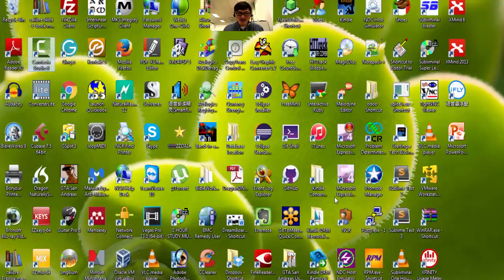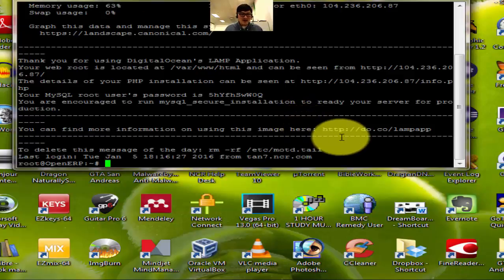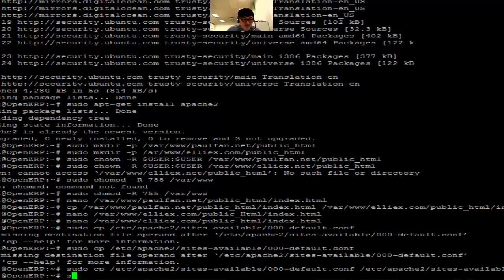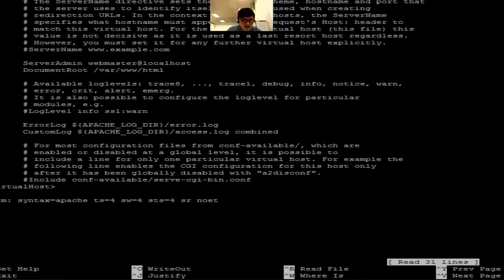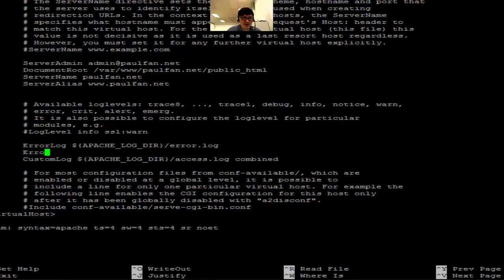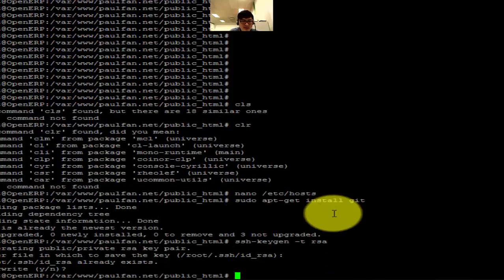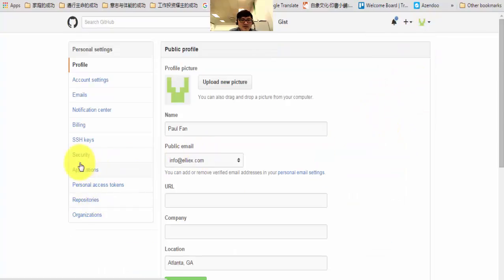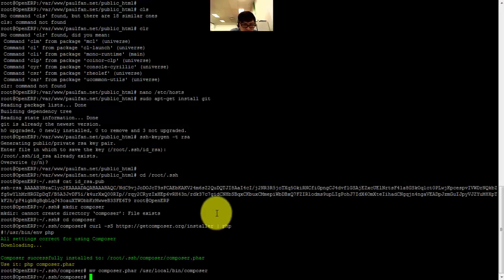How To Set Up Apache Virtual Hosts, PHP, MYSQL, and Magento 2 on Ubuntu 14.04? Part 1/2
1. Create the Directory Structure

2. Grant Permissions

sudo chown -R $USER:$USER /var/www/
sudo chmod -R 755 /var/www

3. Create Demo Pages for Each Virtual Host

enter these:

. you can create a sample webpage for testing using html.

4. Create New Virtual Host Files

sudo cp /etc/apache2/sites-available/000-default.conf /etc/apache2/sites-available/paulfan.net.conf
sudo nano /etc/apache2/sites-available/paulfan.net.conf

In total, our virtualhost file should look like this:

Inside teh VirtualHost *:80 brackets

Do the 2nd domain:

sudo cp /etc/apache2/sites-available/paulfan.net.conf /etc/apache2/sites-available/elliex.com.conf
sudo nano /etc/apache2/sites-available/elliex.com.conf

5. Enable the New APACHE2 Virtual Host Files

sudo a2ensite paulfan.net.conf
sudo a2ensite elliex.com.conf

6. Set Up Local Hosts File

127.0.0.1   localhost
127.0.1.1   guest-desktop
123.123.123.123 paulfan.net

Now if you type it should see

Welcome to paulfan.net!
Success!  The paulfan.net virtual host is working!

This is just show you that Apache2 is working. You may remote the index.htm file, before or after you installed the magental2.

7. Install Magento 2 Instruction:

A. Installing all Required Libraries and Other Preliminaries

cd /root/.ssh
cat id_rsa.pub

copy key to github

Install Composer:

mkdir composer
cd composer

mv composer.phar /usr/local/bin/composer

In Github get a token in your account

5e38d034197f7462e7ad2a6ff1270ceac07864dc